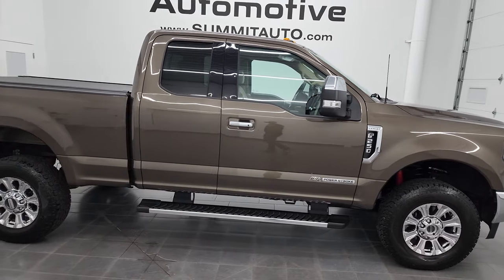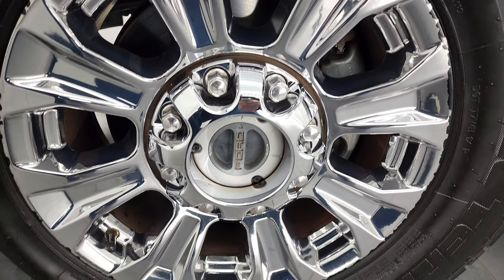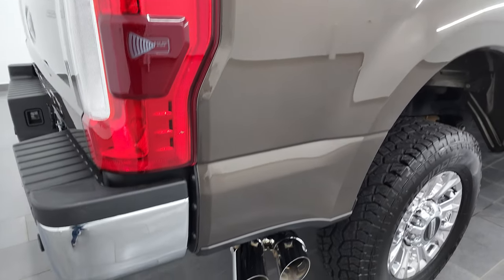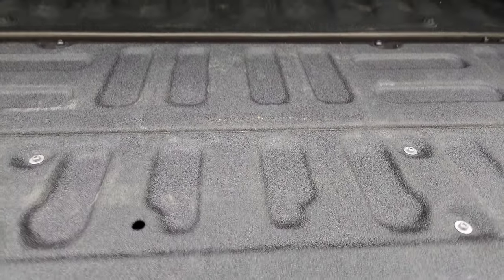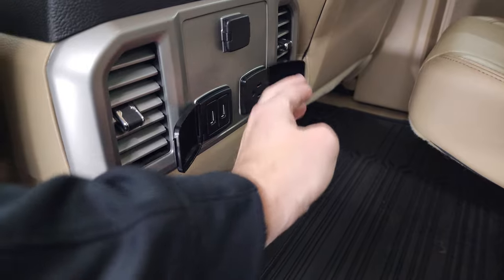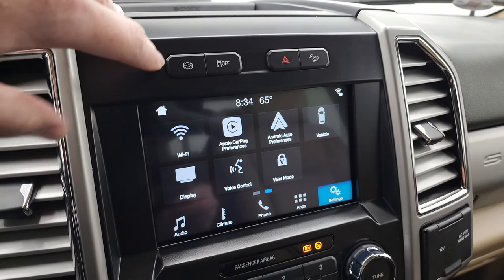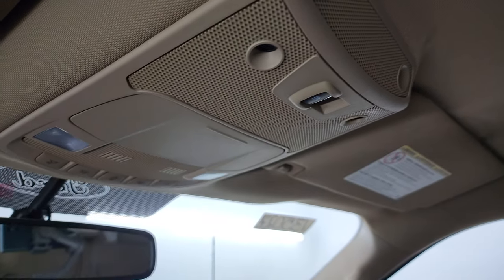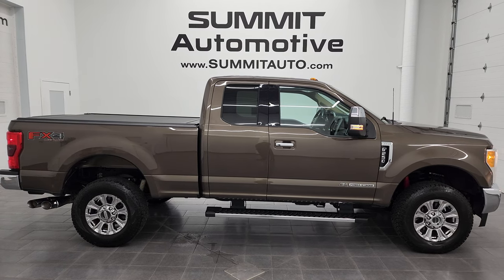2017 FORD F250 SUPERCAB SHORTBOX LARIAT DIESEL CARIBOU BROWN 4K WALKAROUND 13502Z SOLD!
This 2017 FORD F250 SUPERCAB SHORTBOX 3/4 TON DIESEL LARIAT IN CARIBOU BROWN METALLIC FOR SALE IN FOND DU LAC OSHKOSH WISCONSIN 54935 is the vehicle we did walk around review of today.

Thank you for checking out this video of this 2017 FORD F250 SUPERCAB SHORTBOX 3/4 TON DIESEL LARIAT IN CARIBOU BROWN METALLIC FOR SALE IN FOND DU LAC OSHKOSH WISCONSIN 54935

STOCK: 13502Z
PRICE: $51,991
MILES: 61,971
MAKE: FORD
MODEL: F250
VIN: 1FT7X2BT1HEE41101
LOCATION: FOND DU LAC OSHKOSH WISCONSIN, 54937 TRUCKS ON 41

CLEAN TITLE HISTORY! CLEAN CARFAX! SOUTHERN TRUCK! 6.7 Liter V8 Powerstroke 2nd Generation Turbo Diesel Engine, 440 Horsepower, Supercab Extended Cab Four Door Ext, Short Box 6 1/2 Foot Shortbox, Lariat Package, 6 Speed Automatic Transmission with Optional Manual Tap Shift, Turn Dial 4x4 Four Wheel Drive 4WD, FX4 Offroad Suspension Package, Reverse Backup Camera Rearview Camera, Blind Spot Monitoring with Rear Cross-Path Detection, Non Smoker, Dual Power Air Conditioned Ventilated and Heated Seats, Tan Leather Seats, Bucket Seats, Memory Driver's Seat, Retrax Rolling Tonneau Cover, Full Towing Package with Receiver Trailer Hitch, Wiring and Transmission Cooler Tow Package, Factory Brake Controller, Powerscope Tow Power Mirrors that Power Telescope and Power Fold in with Built-in Directional Signals, Advancetrac with Roll Stability Control Traction Control, HDC Hill Decent Control, 3.31 Gears with Limited Slip Differential, Chromed Alloy Rims Premium Wheels, Four Wheel Disc Brakes, Factory Chromed Stepbars, Spray-in Bedliner, Bedrail Covers, Clearance Lights, Fog Lights, LED Bed Lighting, Reverse Sensors, Securicode Driver Side Doorcode Keyless Entry, Locking Tailgate, Tailgate Step Assist Manstep, Chrome Tipped Exhaust, Chrome Trimmed Grill, Chrome Trimmed Mirrors, Bed Extender / Storage System, AM / FM Radio Tuner, Sirius/XM Satellite Radio Capabilities Sirius / XM, Sync 8" Touchcreen Radio, CD Player, Sony Premium Audio Sound System, Microsoft SYNC System with Bluetooth, Hands-Free Audio System Blue Tooth, Android Auto Compatible, Apple Car Play Compatible, USB Jack Portable Audio Connection, Keyless Entry with Factory Remote Start, Power Sliding Rear Window Rear Window Defroster, Adjustable Height Seatbelts, Driver and Passenger Front Air Bags, L.A.T.C.H. Child Safety System, Side Curtain Air Bags SRS Safety Restraint System, Multi-Function Steering Wheel Controls, Compass, Outside Temperature Display and Mileage Display, Dual Multi-Zone Climate Control , Power Adjustable Pedals, Factory All Weather Floormats, Woodgrain Dash And Door Trim, Air Conditioning AC, Cruise Control, Power Locks, Power Windows, Automatic Headlights Autolamp, Tilt/Telescope Steering Wheel, 110V / 400W Auxiliary Power Outlet, Caribou Brown Metallic, CLEAN AUTOCHECK! Very very clean inside and out! This is one of the sharpest 2017 Ford F250 super cab extendedcab shortbox 3/4 ton diesel trucks on our lot! Make your move before this supe rclean 4wd is gone!

STOCK: 13502Z
PRICE: $51,991
MILES: 61,971
MAKE: FORD
MODEL: F250
VIN: 1FT7X2BT1HEE41101